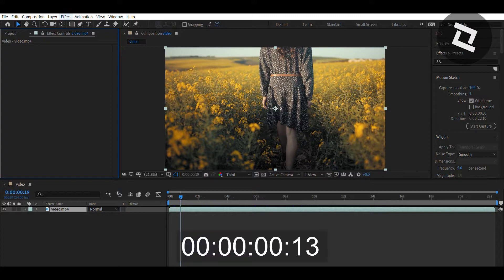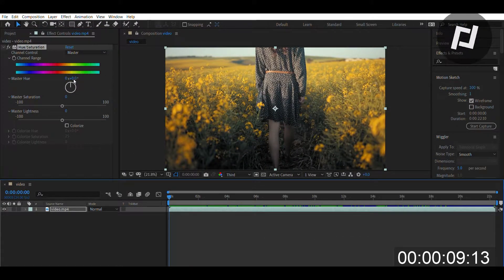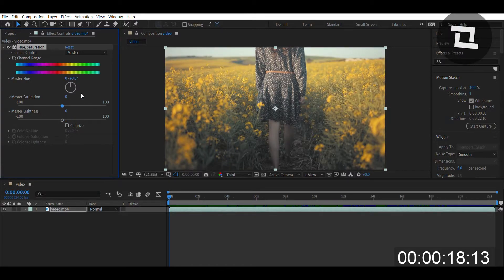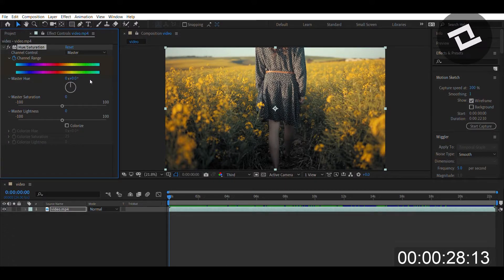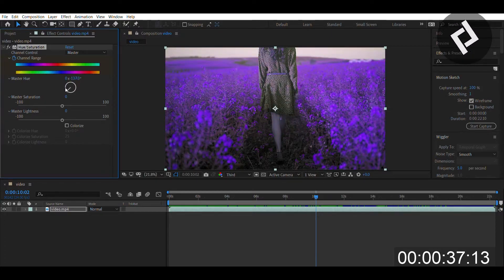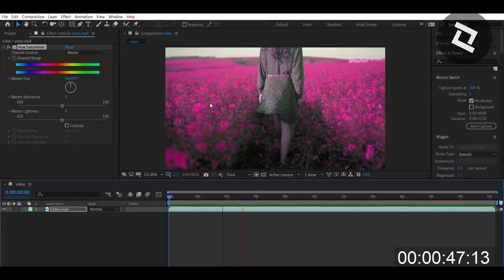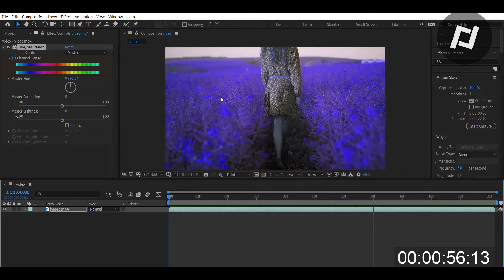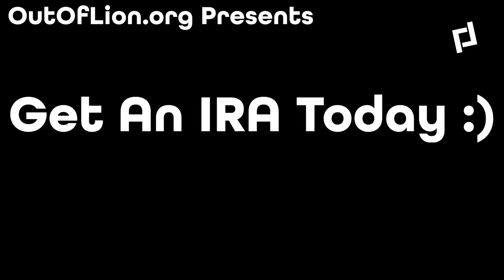After Effects Under 1 Minute: Hue Saturation. Hue Saturation Explained? What is Hue Saturation?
How do I use Hue Saturation? What is Hue Saturation? What is Hue Saturation for? Hue Saturation explained? These are all common questions that can be answered with this video. With our under 1-minute help tutorials we will explain to you how to use every aspect of after effects, so you can create just like a professional.

OutofLion.org
Join our team as we journey through our countless passions and dreams. Do not feel alone because we believe in you and hope that you can share your dreams with us. Truly anything is possible. We just have to make it happen. If you have any interests, our extensive network can provide connections and help propel you to a point where your dreams are your living.

Every day we are told to fall in line! This can mean losing your individuality or feeling too small to really make a living doing the things you love. At Out Of Lion, we believe in one thing. People. In the modern era of many things, we know that people have numerous interests that need to be nurtured. We are constantly made to feel as though our passions should be sidelined by what others call “realistic thinking”. However, we want you to be realistic with yourself and pursue those passions. Do NOT fall in line, be the best at everything you do, be Out Of Lion.